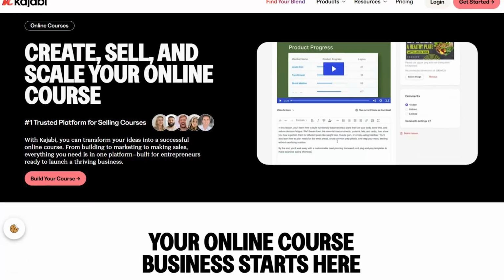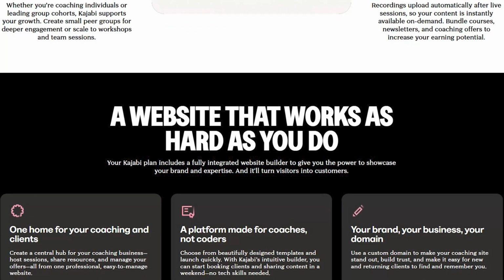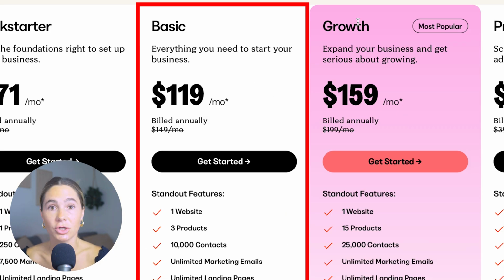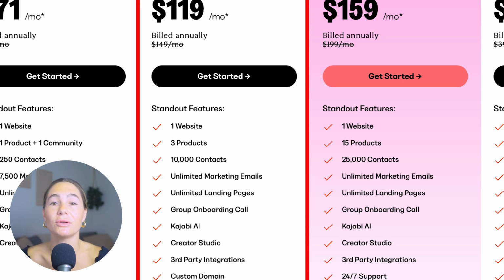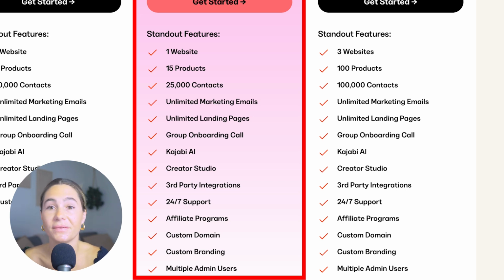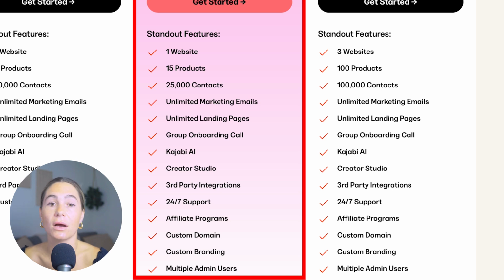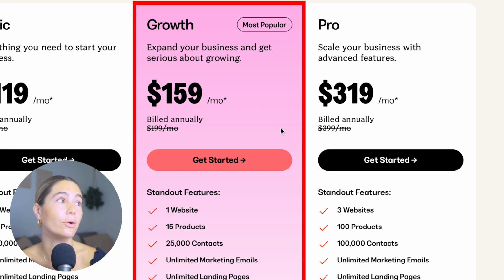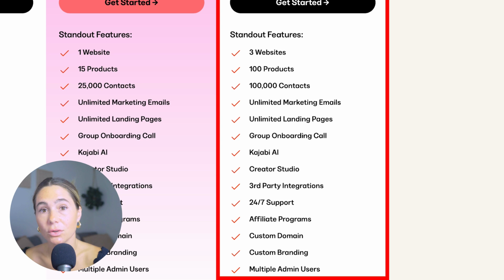Kajabi Pricing Explained: Which Plan Should You Choose?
In this video, I’ll go over Kajabi pricing and help you choose the right plan for your online business. I’ll explain the Kickstarter, Basic, Growth, and Pro plans so you can see what features come with each one. We’ll talk about how many digital products, pipelines, and contacts are included at every level. If you're launching courses, building a website, or running email marketing, this guide breaks it all down step-by-step.

Our favorite website builders & tools:
🖥️ Hostinger (Host and build 100 different websites for under $3 per month):

Be sure to watch this video all the way as I cover which Kajabi plan fits solopreneurs, growing creators, or full digital teams. I’ll show how Kajabi tools like automation, sales funnels, landing pages, and email campaigns change depending on the plan. This walkthrough makes it easier to understand what each Kajabi tier really offers.

Kajabi is an all-in-one platform for creators, coaches, and business owners who want to sell digital products online. It replaces tools like Teachable, ConvertKit, WordPress, and Zapier by giving you everything in one login. You can build a website, launch courses, take payments, grow your email list, and set up automations without needing to code. This video helps you see why Kajabi is a top choice for online business tools in 2025.

– Eric

Timeline:
0:00 - Introduction
0:30 - What is Kajabi?
1:27 - Kickstarter Plan
2:49 - Basic Plan
3:58 - Growth Plan
5:24 - Pro Plan
6:23 - Pros and Cons
7:34 - Conclusion